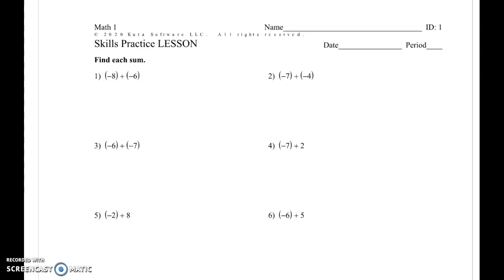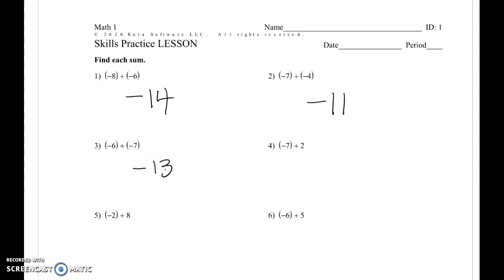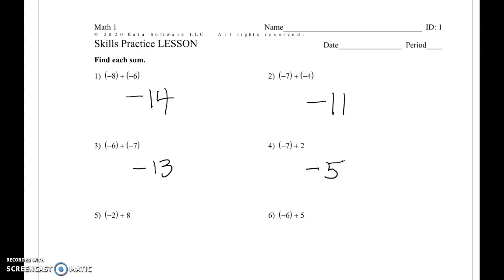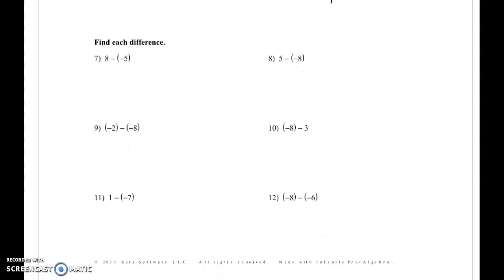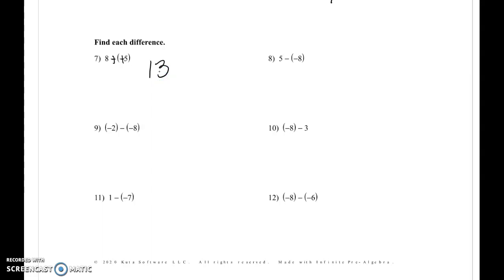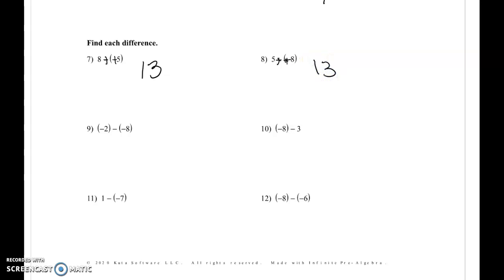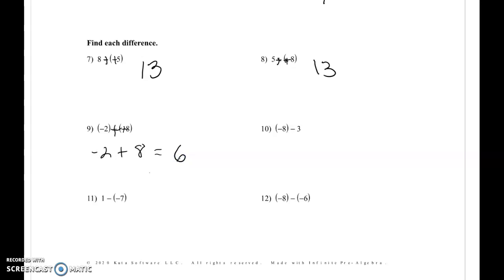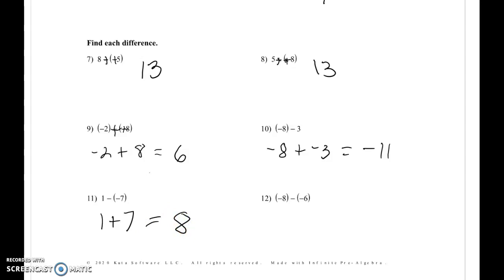Canvas Practice #2 Lesson